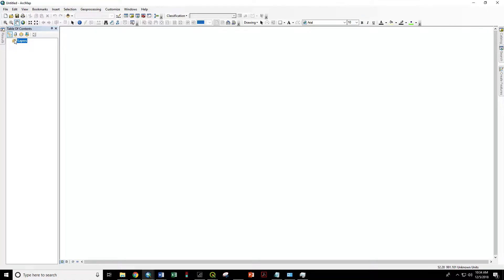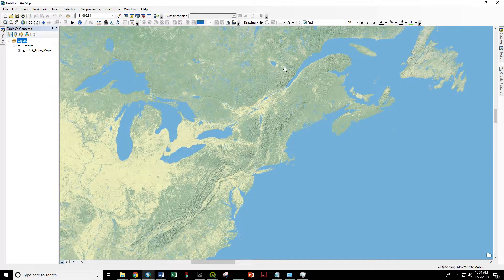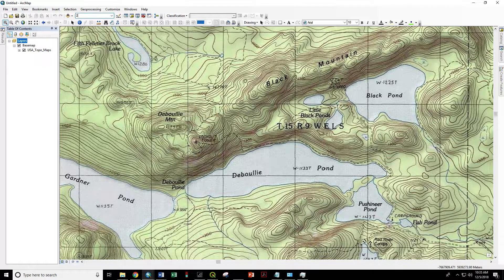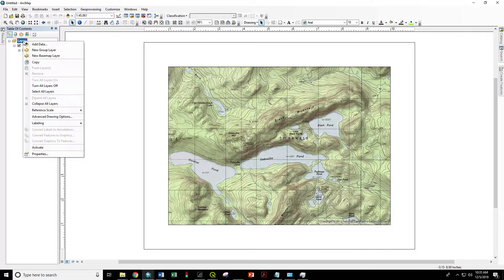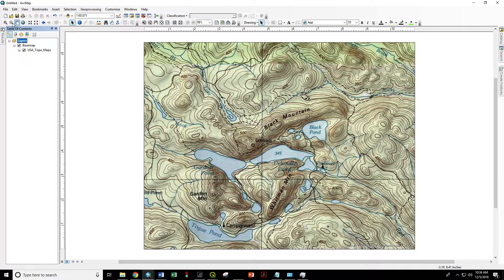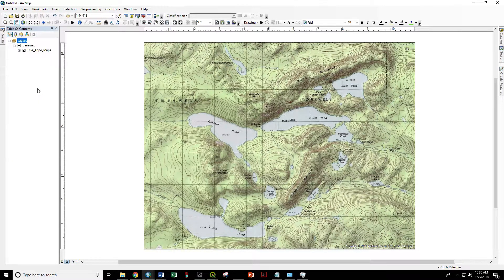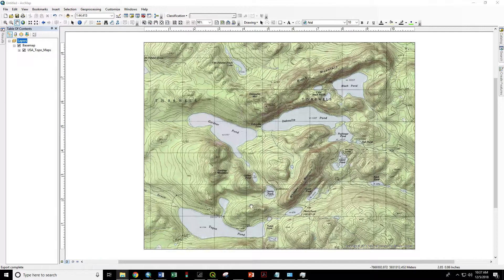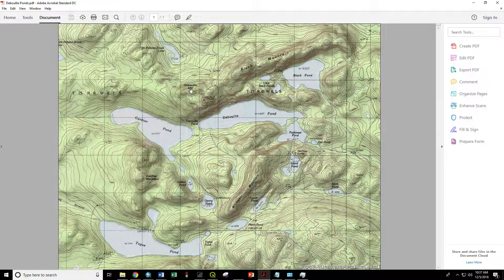Exporting USGS Topographic Map for Avenza using ArcMap 10.5